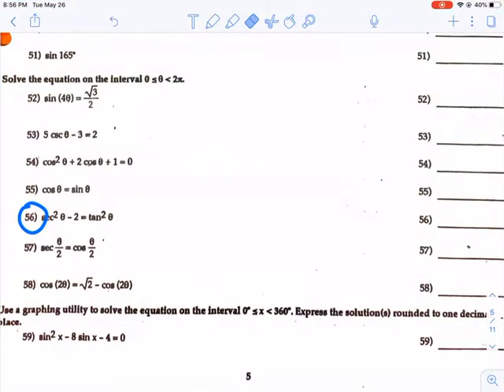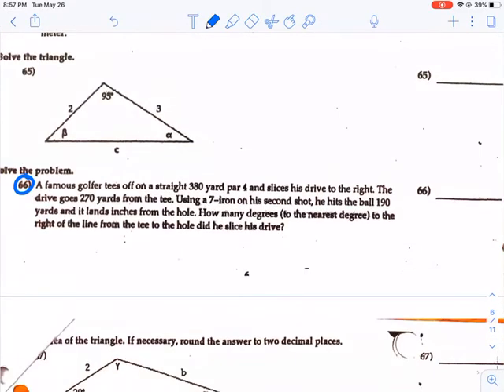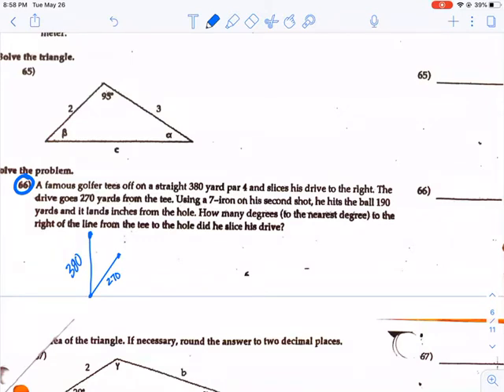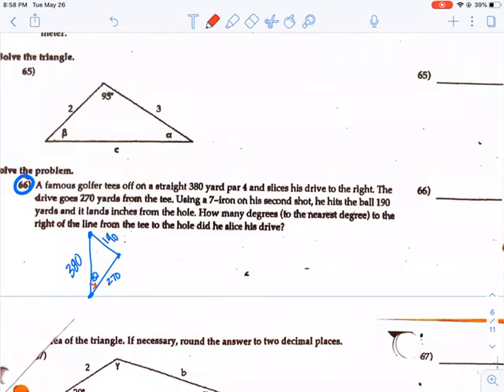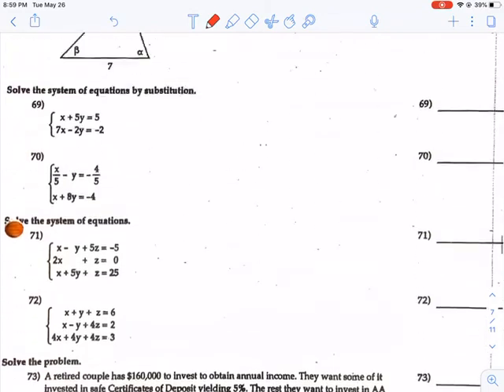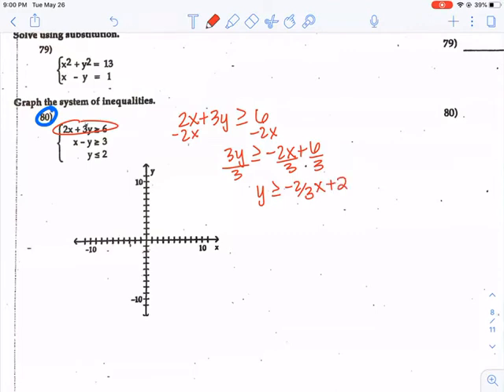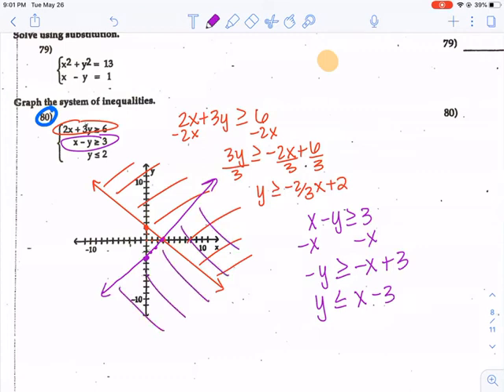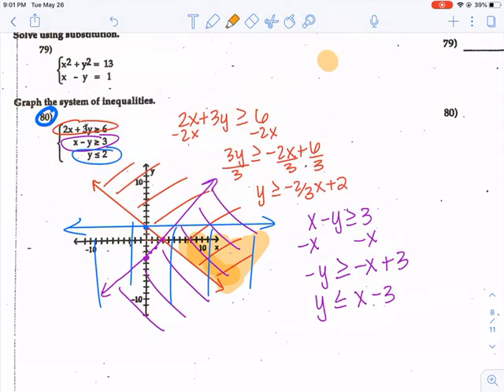# 56, 66, 80